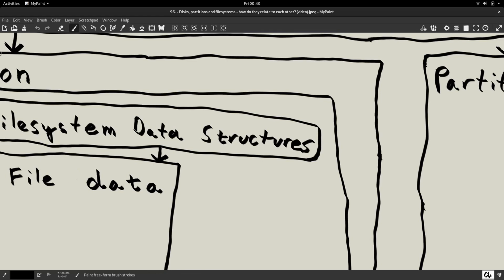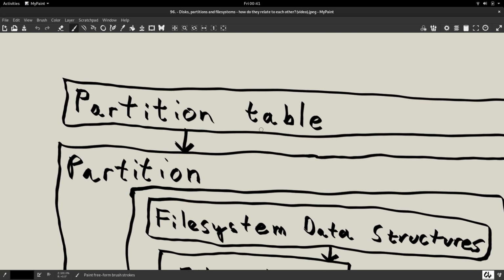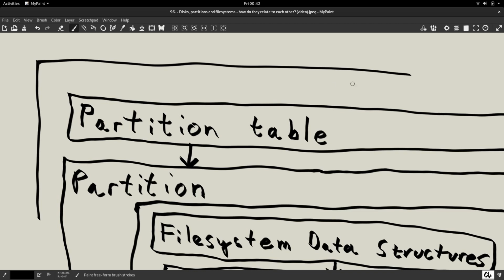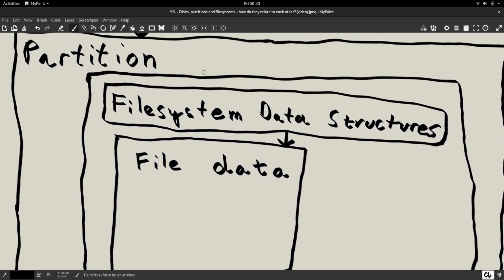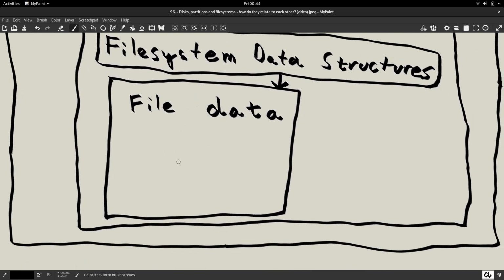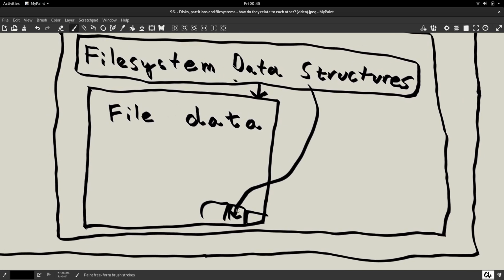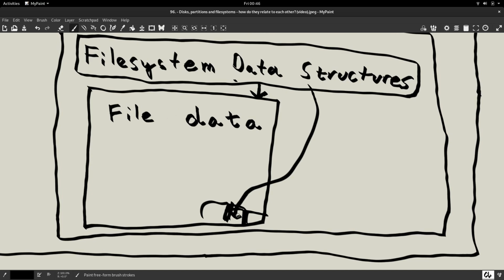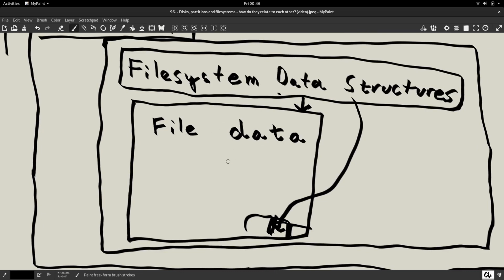Linux Tutorial Series - 138 - Disks, partitions and filesystems - how do they relate to each other?